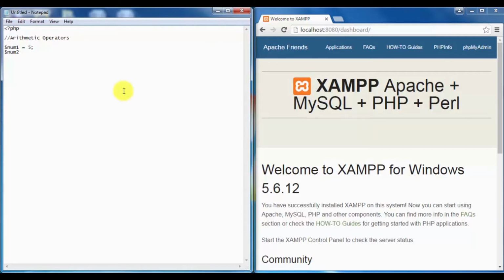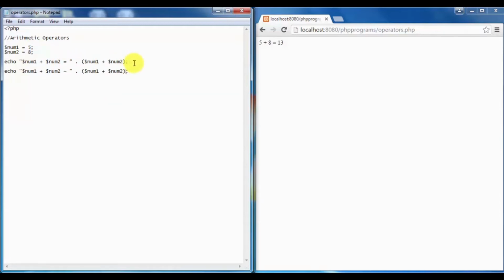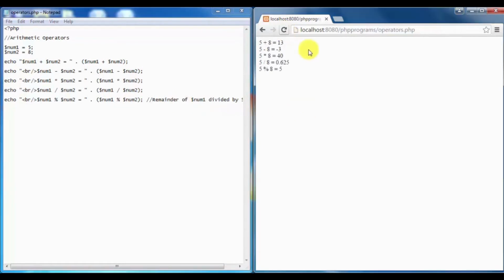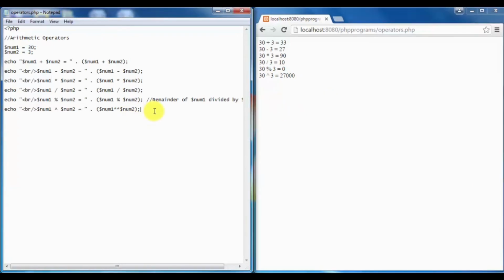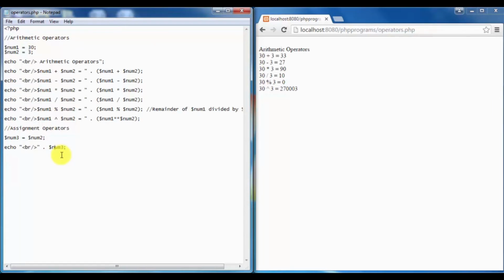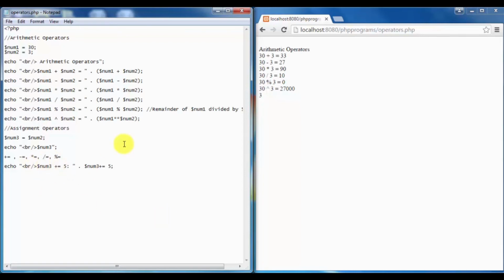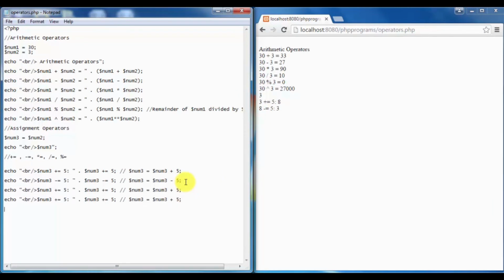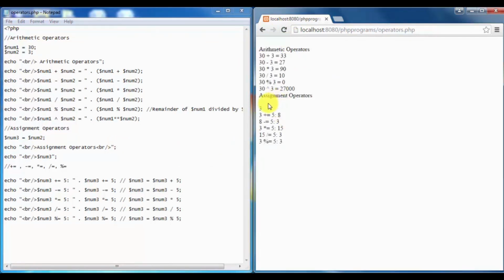8 Operators - Php Tutorial for Beginners